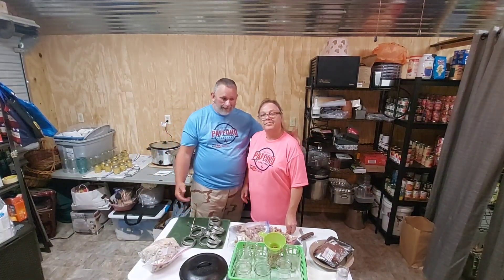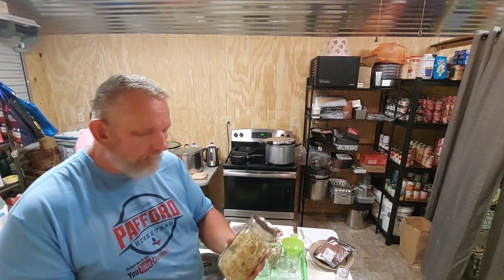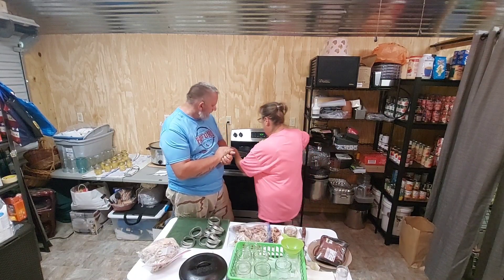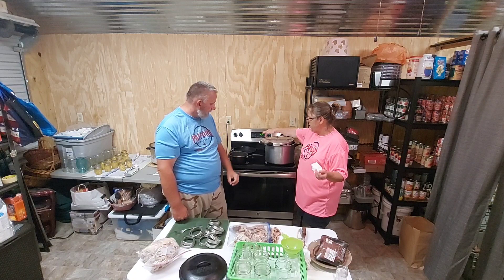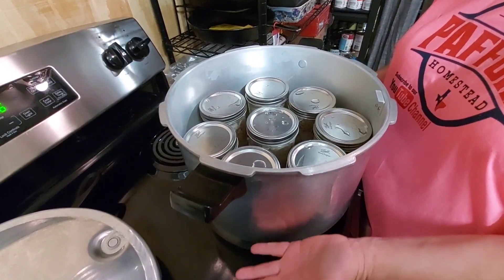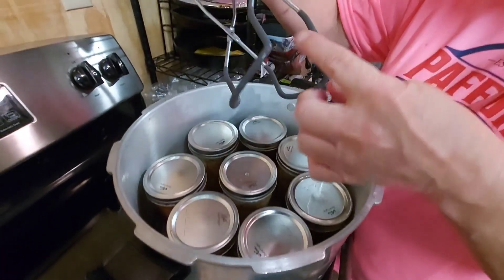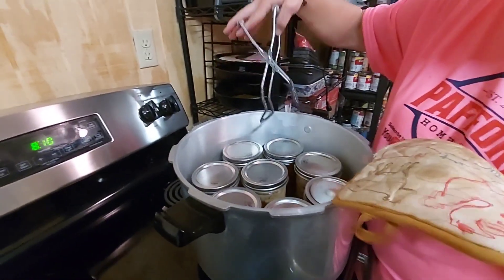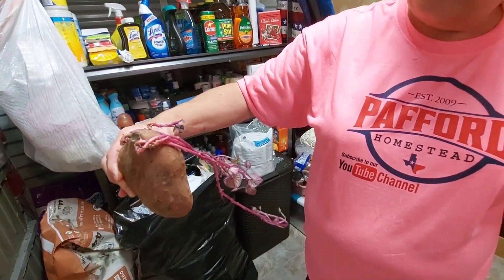CANNING TURKEY & BEEF WITH THE PAFFORD HOMESTEAD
ok our first canning video of the season  with lots of season left I hope yall enjoyed the video had a wonderful time with  the paffords and great company  God bless